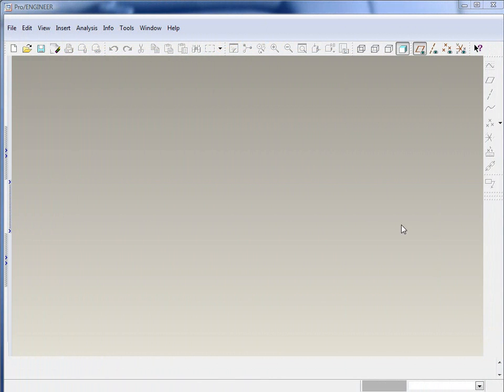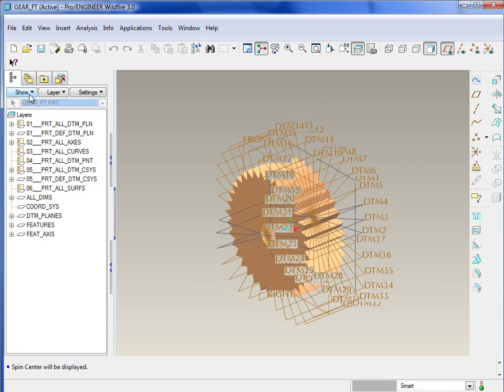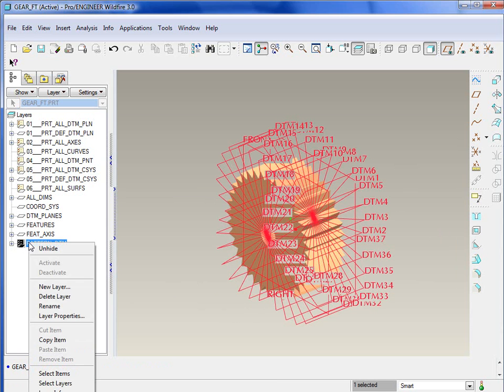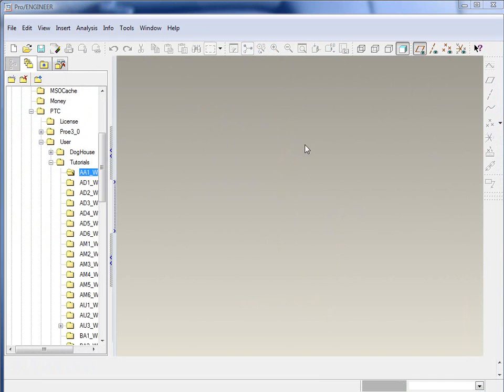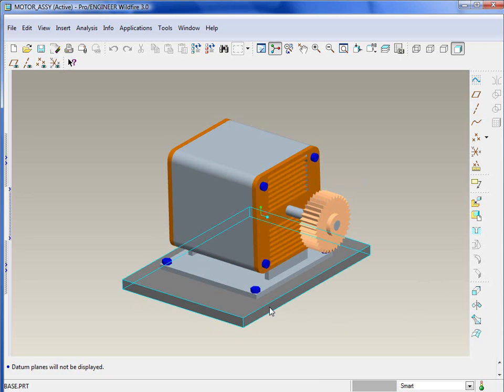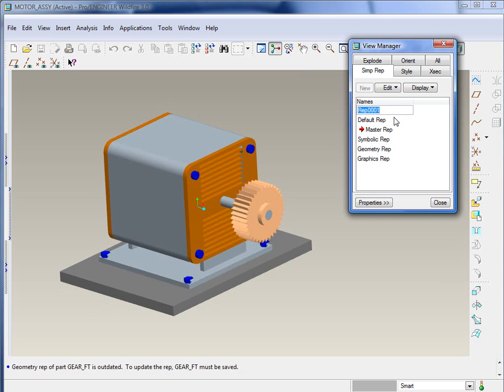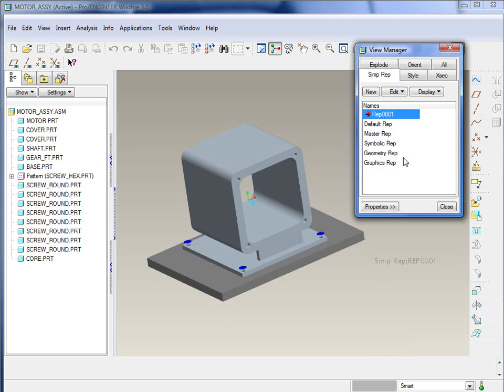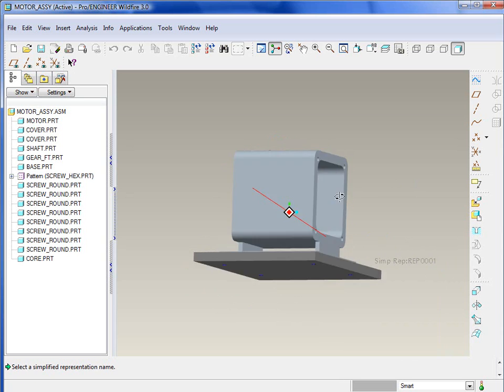ProE Advanced Assembly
This first installment on ProE Advanced Assembly Techniques introduces the user to important topics such as Layers, Simplified Reps, and Component Display. When your ProE Advanced Assemblies begin to get large, this is a great place to start learning how to manage it!

Layers in Pro/Engineer provide you with the ability to organize model objects into groups so that you can perform specific operations on them collectively. Simplified reps control which objects of a users assembly are retrieved into a Pro/ENGINEER session and displayed. Using simplified reps decreases regeneration, retrieval, and repaint times and makes working with ProE Advanced Assemblies much more efficient. And component display, this allows for the components within the assembly to be displayed in various visual stages in order to provide for a more clear representation when viewing the ProE Advanced Assembly.